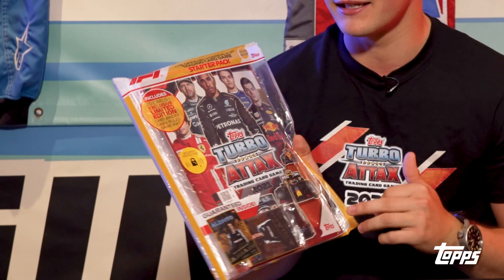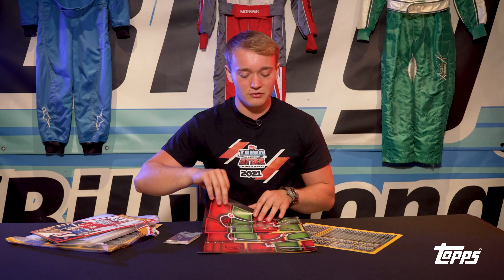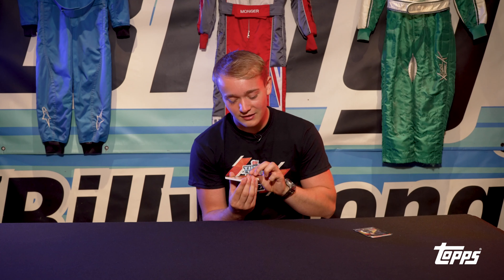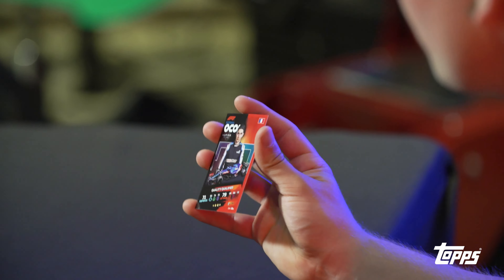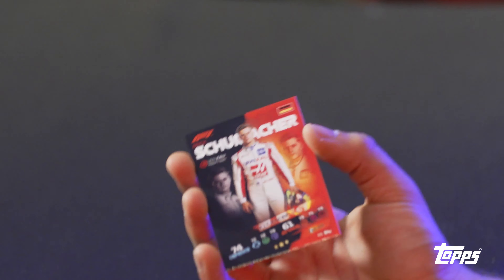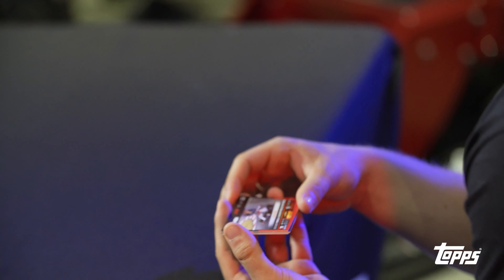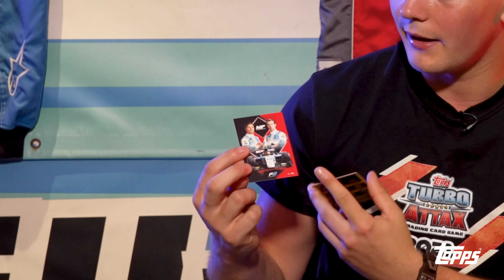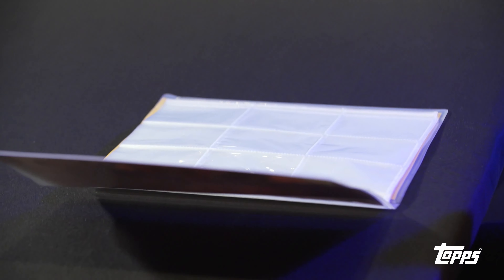F1 Turbo Attax 2021 Starter Pack Opening With BILLY MONGER! Guaranteed *LIMITED EDITION!*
Join @Billy Monger as he opens the F1 Turbo Attax Starter Pack!

F1 Turbo Attax 2021 is officially OUT NOW in all good stores and uk.topps.com⠀⠀
Featuring all the F1 & F2 drivers, Race Superstars, Fan Favourites, F1 Awards, Gold Supreme Skill cards & parallels of F1 Rookies!